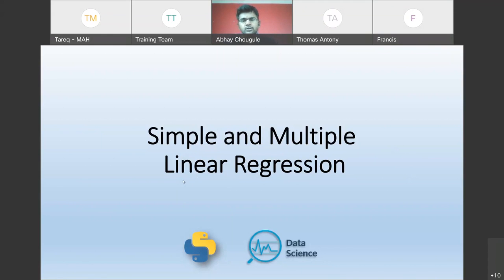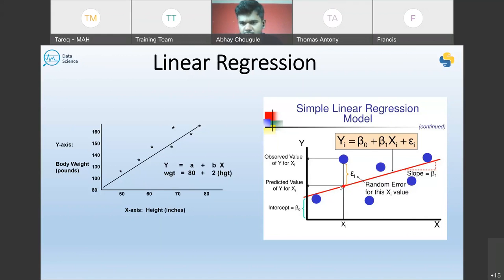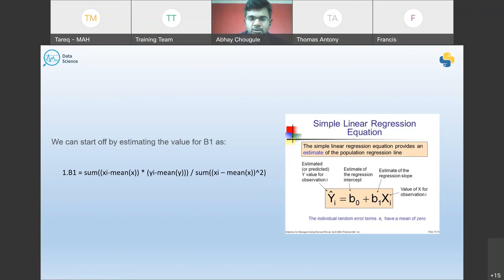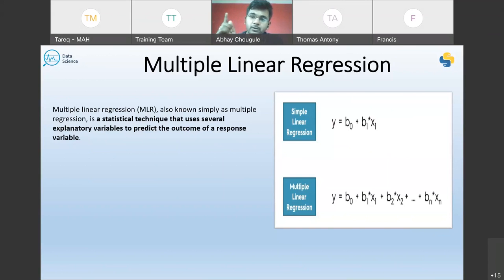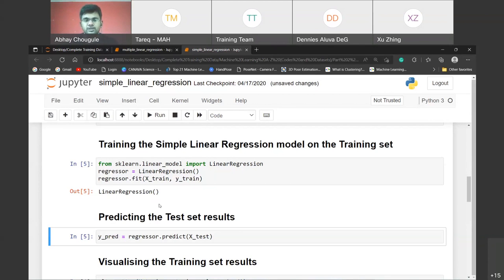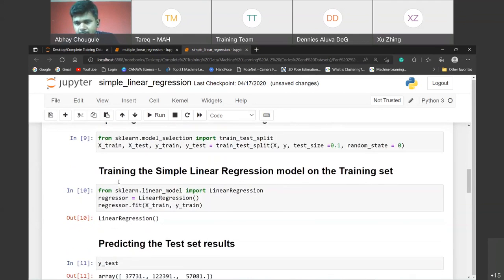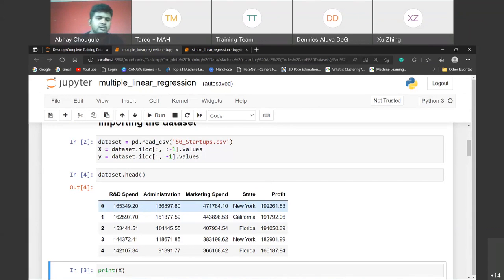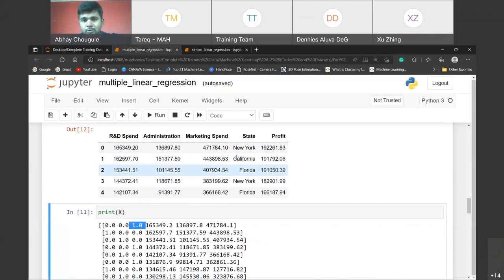Post Graduate Program In Data Science | Live Virtual Class | Lesson 53